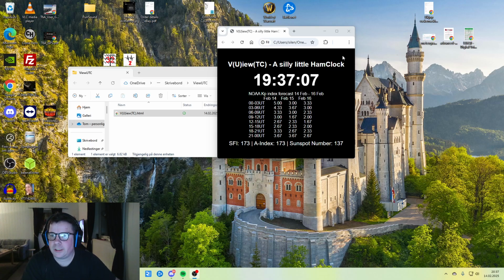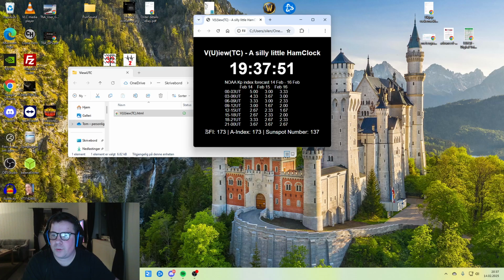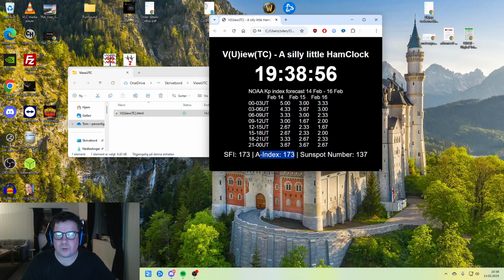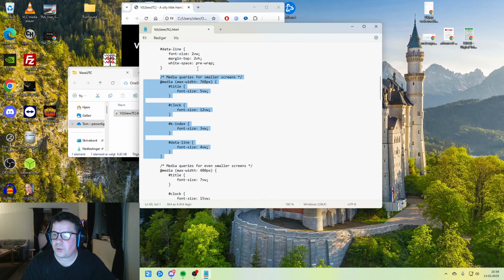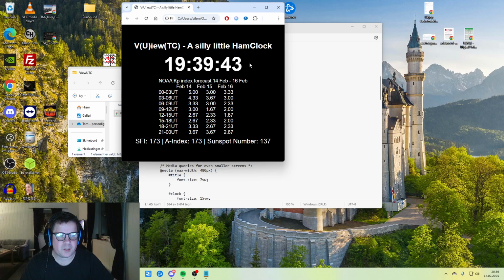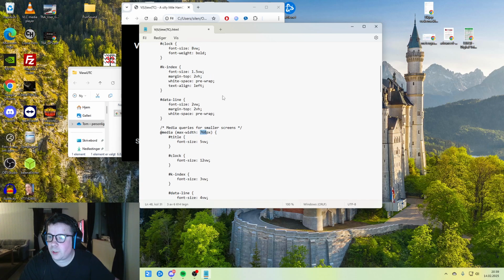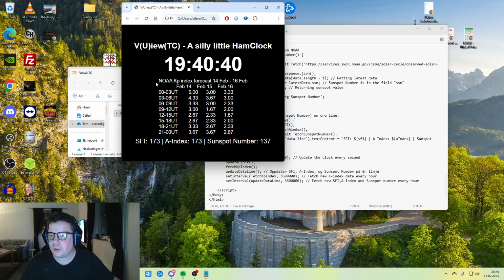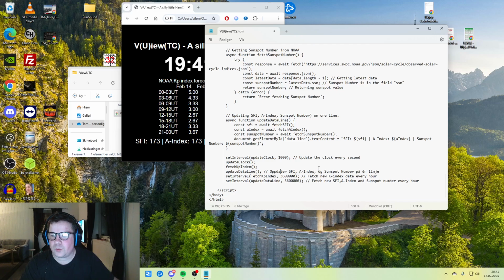V(U)iew(TC) Version 1 is Done :)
UPDATE 21FEB25: version 3 is out. downlaod the root html file from the link.

The first version is done, this solves my problems, i have made something that was for me, but maybe someone also like it. so i want to share this with everyone.

73 de LB6QJ